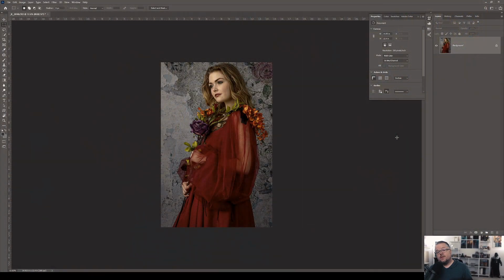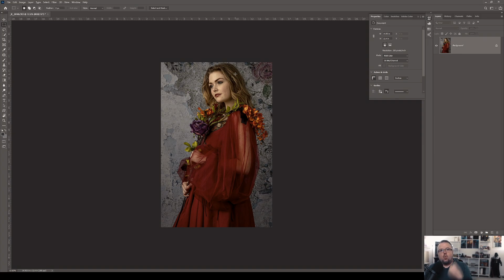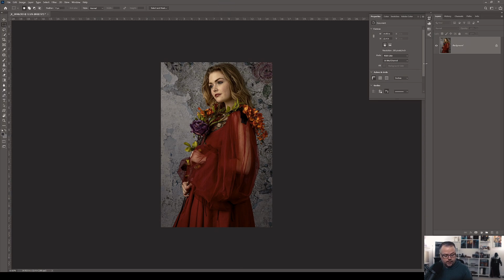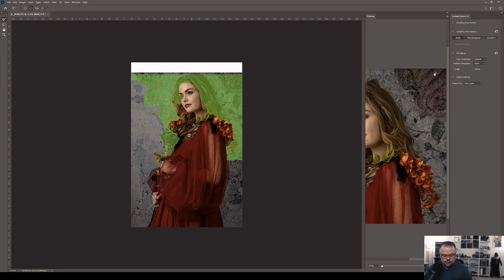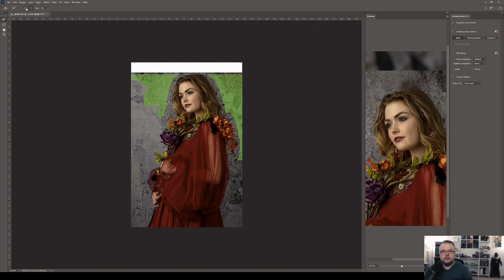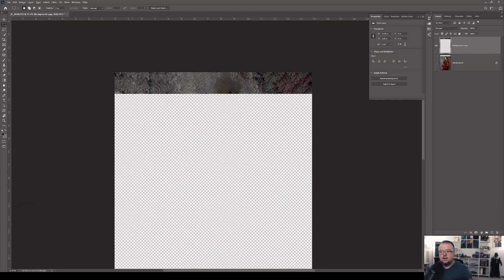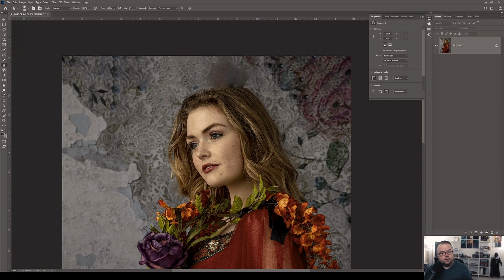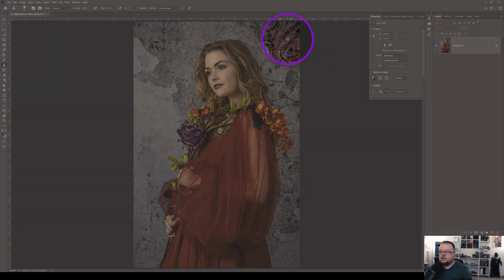Photoshop Quick Tips: Content Aware Fill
Content Aware Fill is an amazing application of the Adobe Sensei AI technology.  The new interface (debuted in Adobe Photoshop CC 2019) gives you great control over what areas of the image can be sourced  to make up the new content you are looking to create.

This brief tutorial will show you how to use this tool to provide a good foundation of material, that you then can use your human mind to refine to the final artwork.